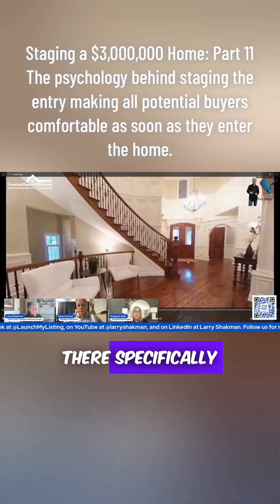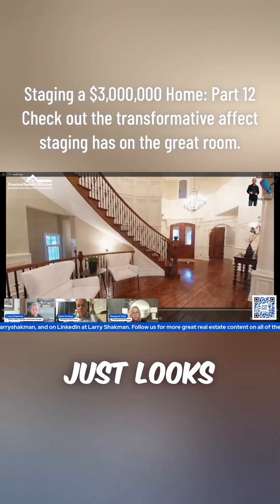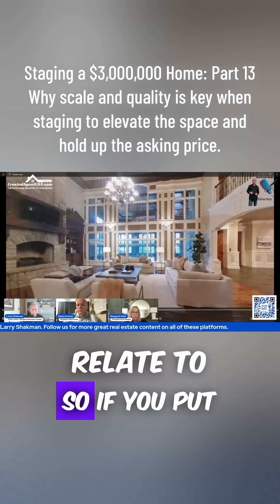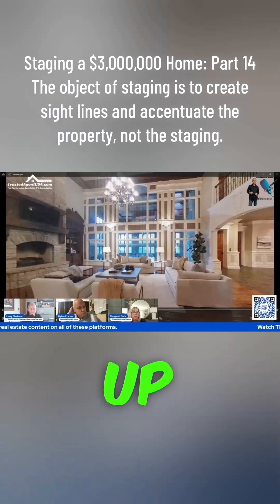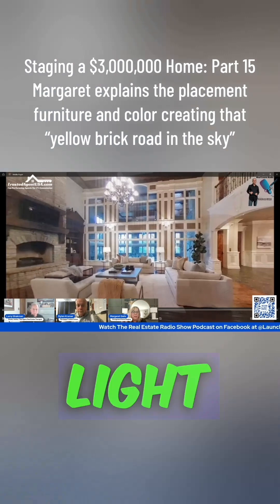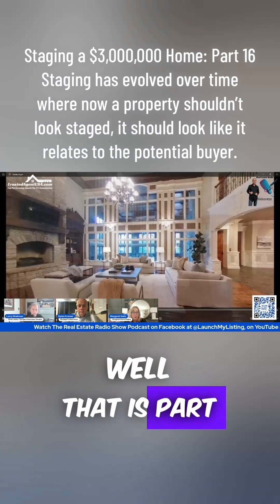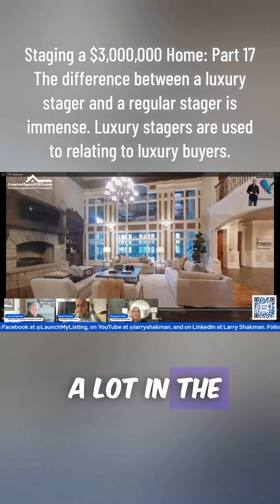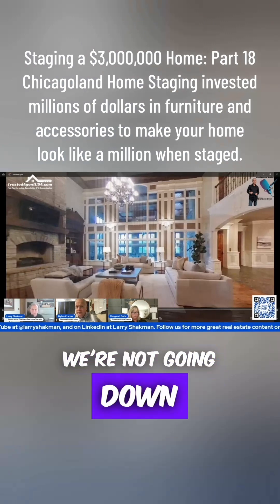The Real Estate Radio Show Podcast | Staging The Transformation of a Great Room | Part 11 - 18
Larry Shakman, The Real Estate Therapist